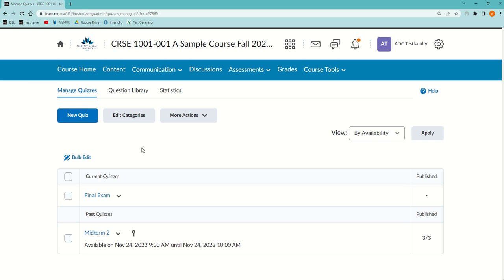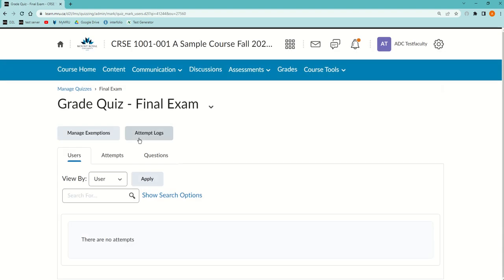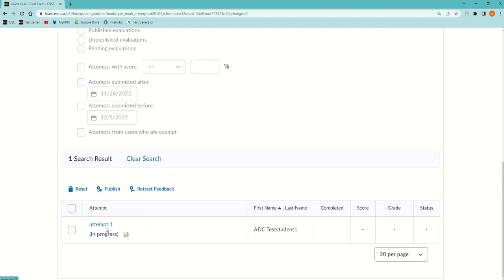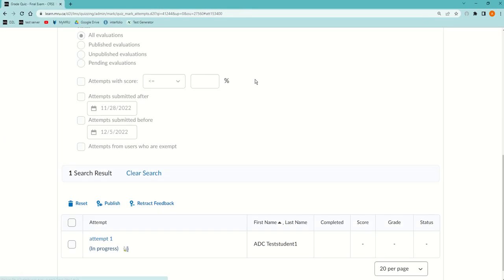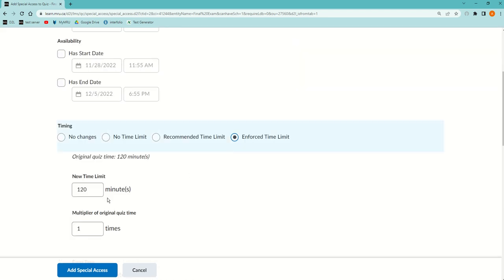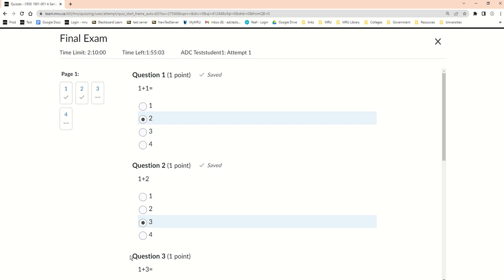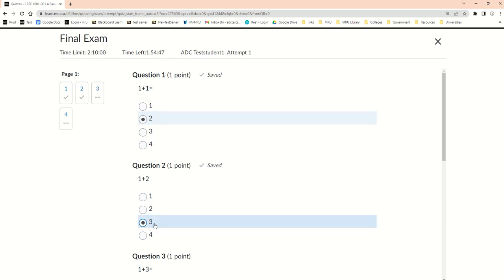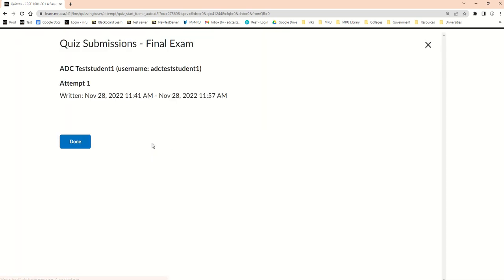Give a student who lost internet access more time on a Quiz